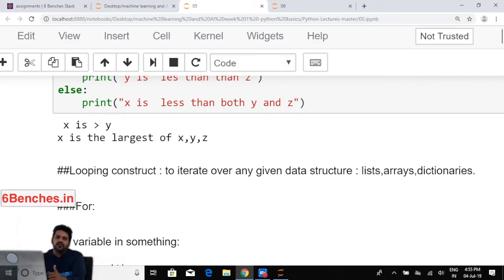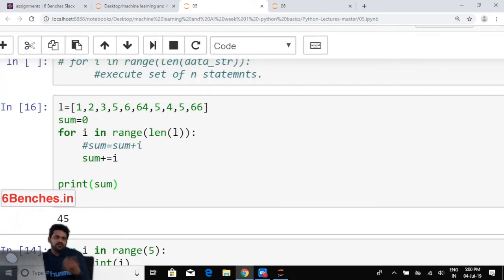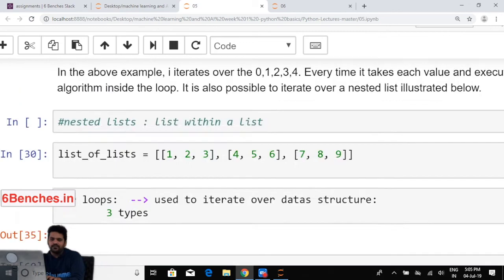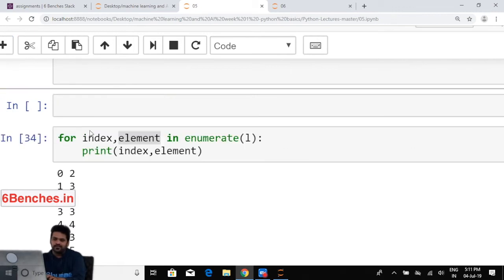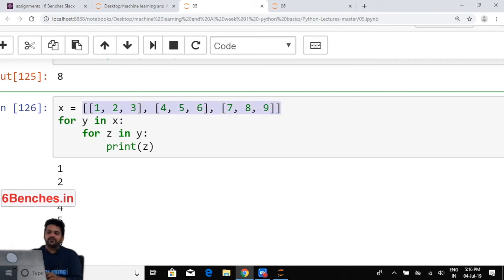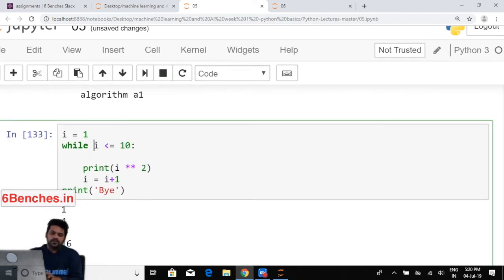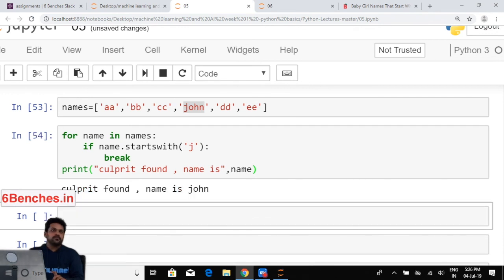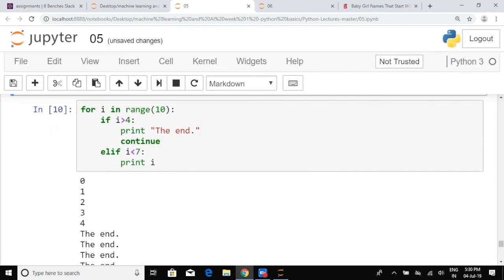python for beginners: python loops